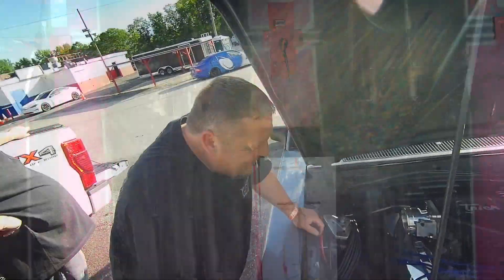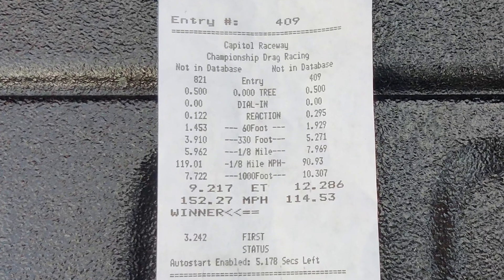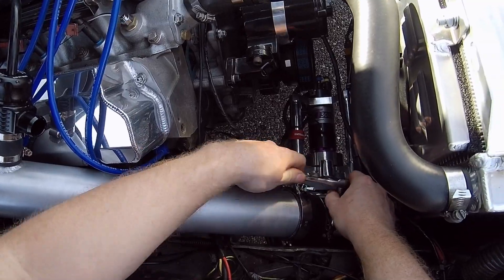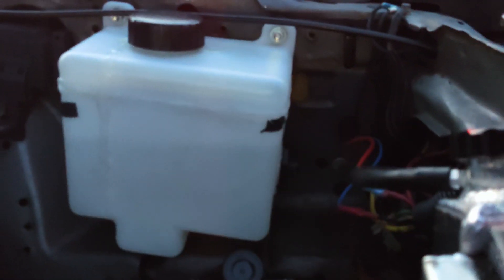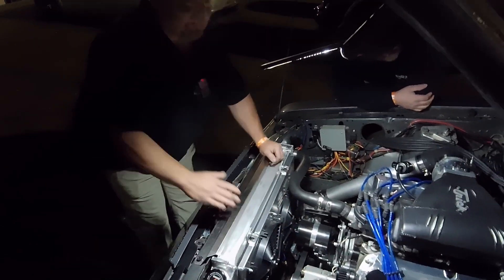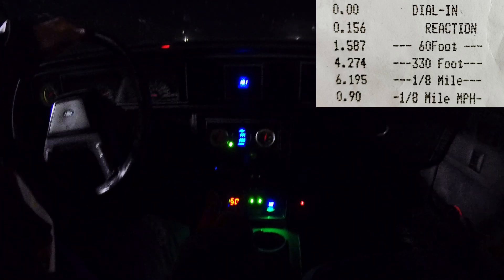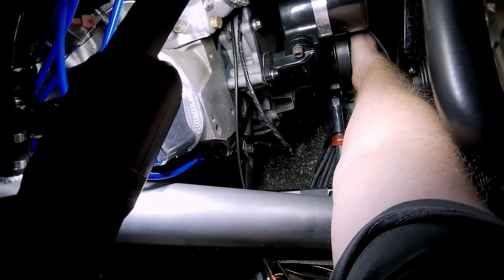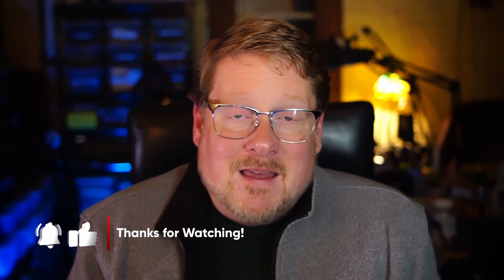Is this a 9 second electric turbo car?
Remember when Cleetus McFarland tested an electric turbo and it was, well, a bit of a joke?  Things are getting serious as our do-it-yourself (DIY) electric turbo tries to push this mid 80's sedan into the 9's at the drag strip - and hopefully it puts Cleetus' turbo to shame.  Come with us as we take the LTD and Sledgehammer to Capitol Raceway to if she'll run the number!  and help me pay for this stuff so I can continue to share my data with you all on Patreon